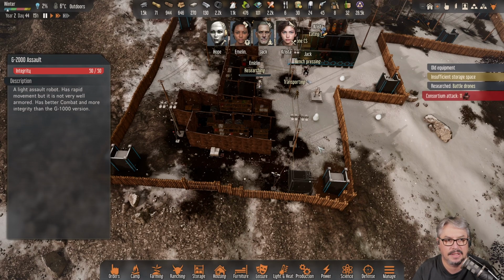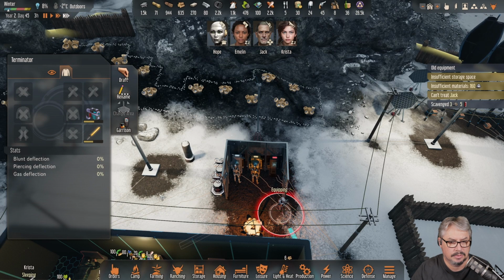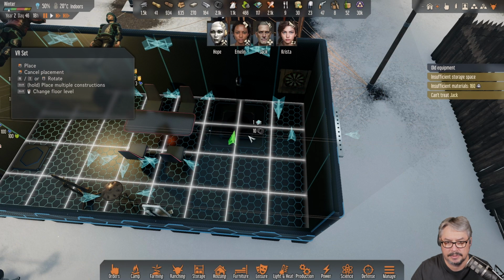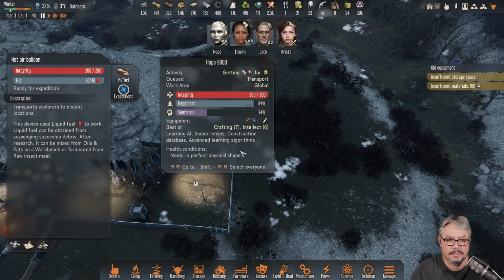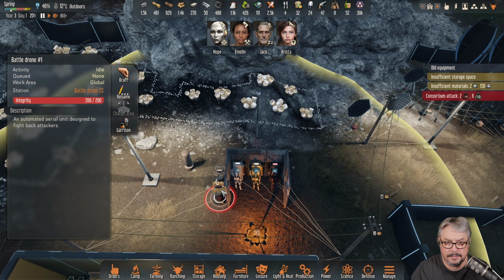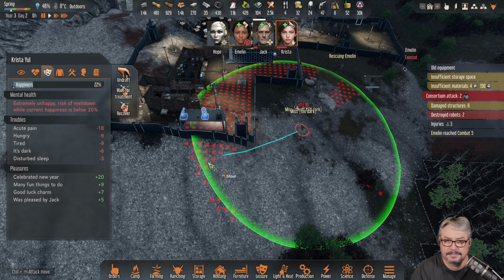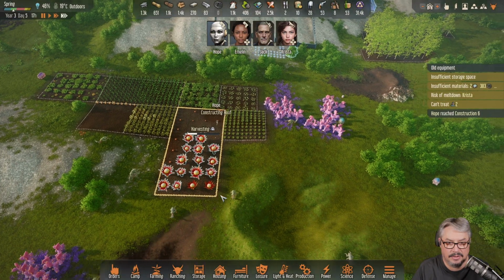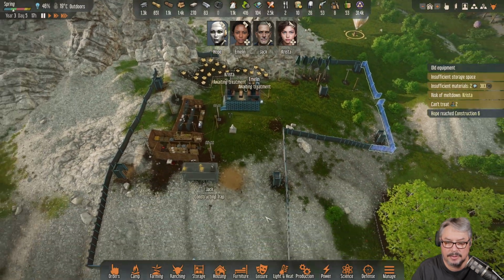Stranded: Alien Dawn - Robots and Guardians - Episode 9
Here is Episode 9 of my campaign playthrough of the Stranded: Alien Dawn Robots and Guardians DLC.
0:00:00 Campaign Continued
1:08:11 Outro

Stranded: Alien Dawn pushes you and your survivors to the brink. Limited resources, unpredictable weather, illness and hostile alien creatures make it hard to establish a foothold on an unforgiving world. The next challenge is never far away, requiring construction of an increasingly robust base using advanced resources and improved defences.